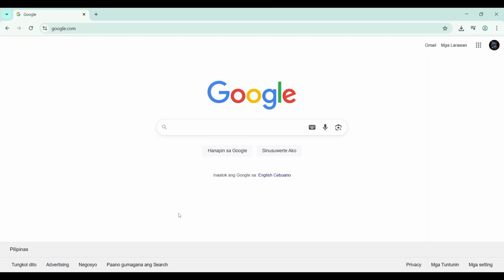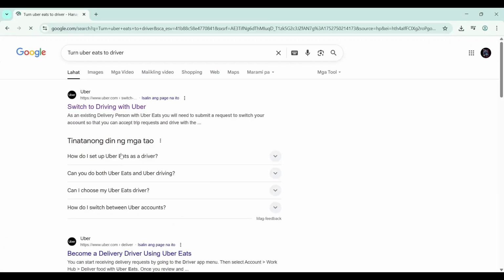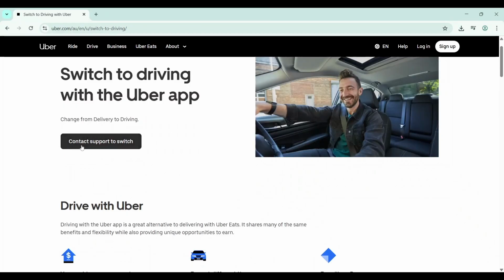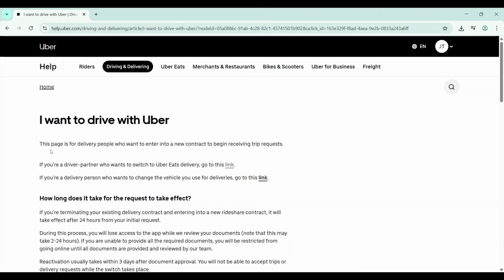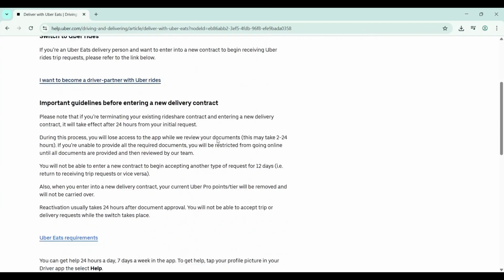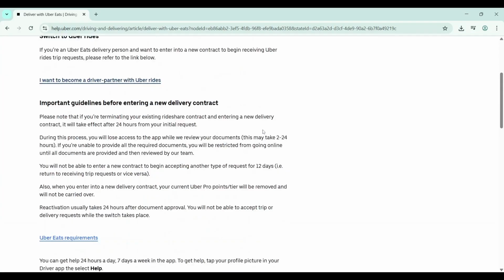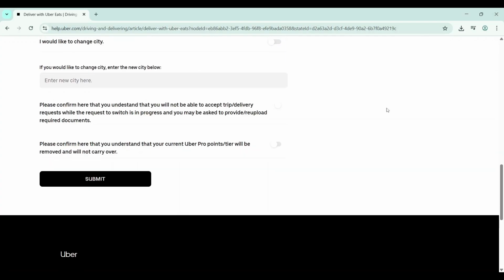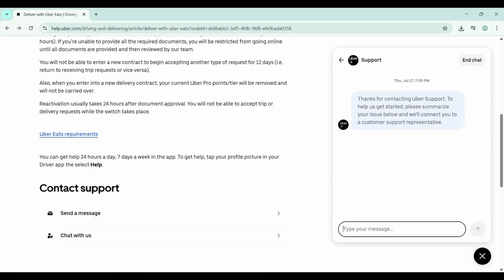How to Turn Uber Eats to Uber Driver (Guide 2025)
Thinking of switching gears from ordering food 🍔 to delivering it? 🛵 This 2025 guide shows you exactly how to transform your Uber Eats account into a full-fledged Uber Driver profile—step by step! 🚗💼 Whether you're chasing extra income or looking for more ride requests, you're in the right place!